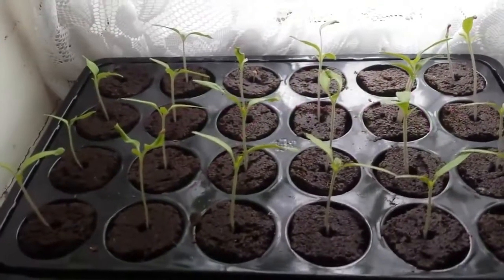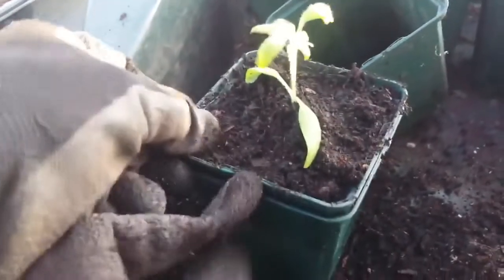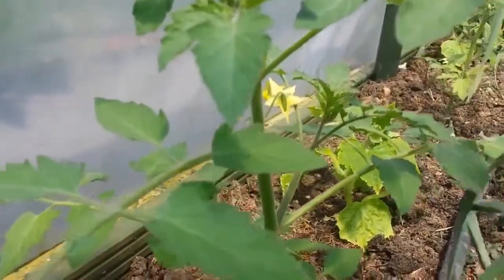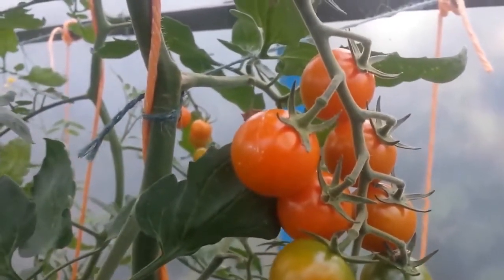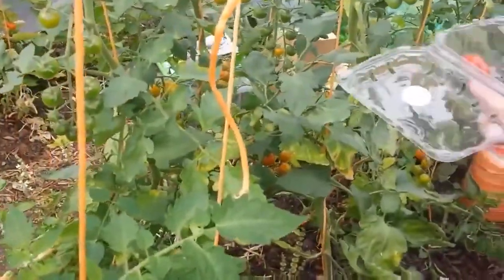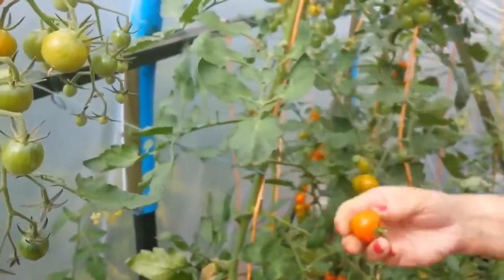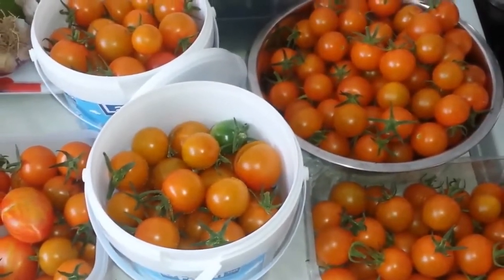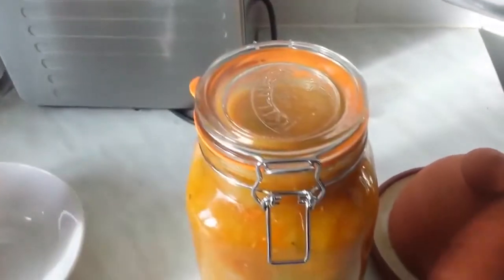Complete Guide: Growing Sungold F1 Tomato; From Seed To Plate | The Movie